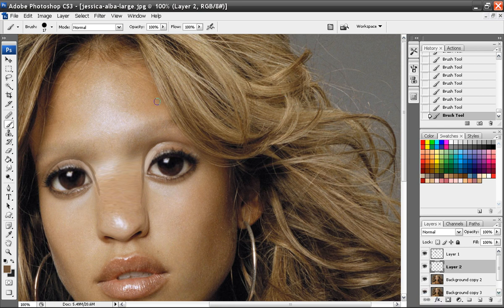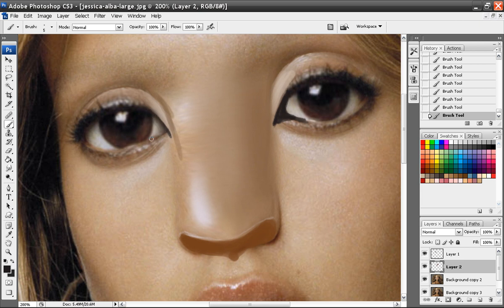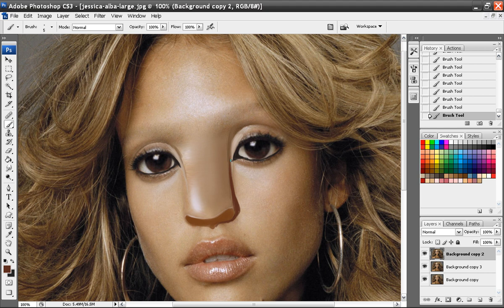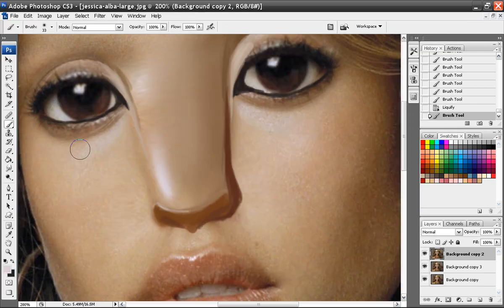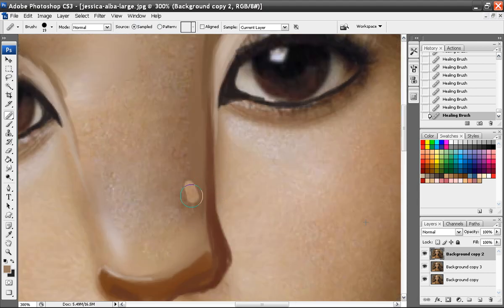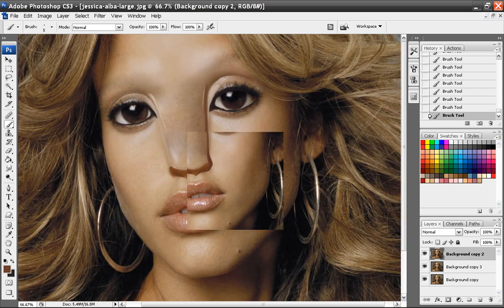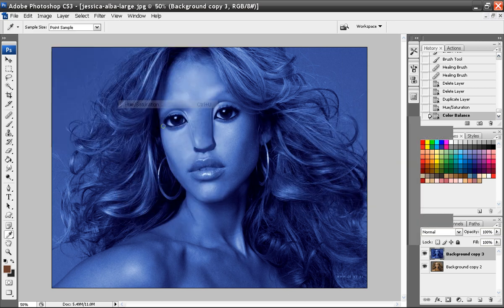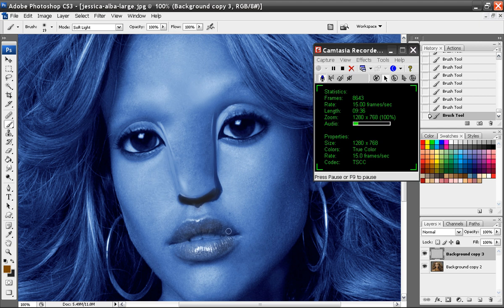2-4 - Photoshop Lessons - Jessica Alba as Navi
For more free video tutorials

I teach how you change a photo of a person into a Na'vi from Avatar, in this case, Jessica Alba. Hey, let me know what you think.

The reason why I chose to do another Navi tutorial is because so many people complained about the Angelina Jolie one. The eyes on Jessica Alba  looked a little dopey, so I end up changing them at the very end of part 4, so be sure to watch this to the end.